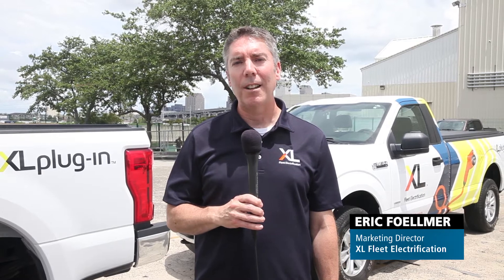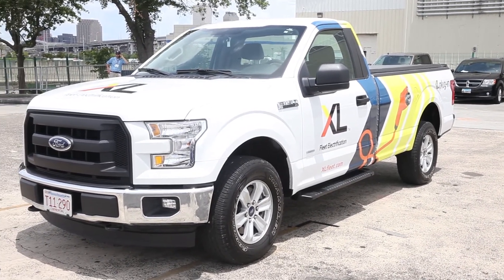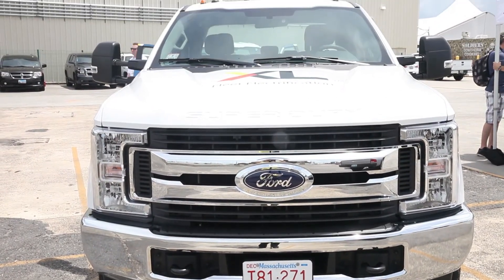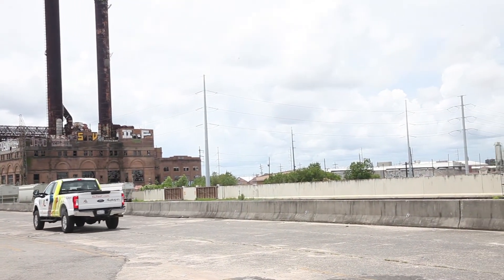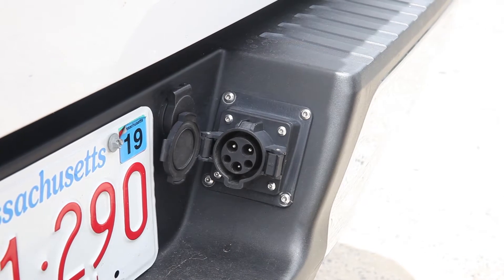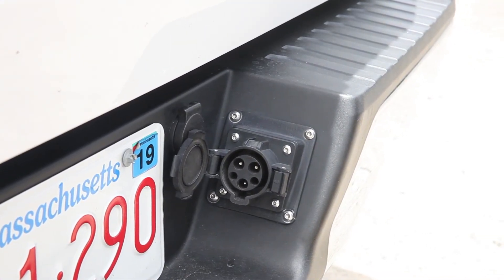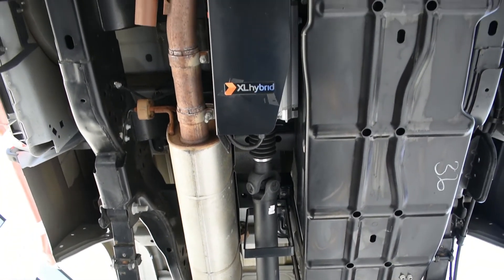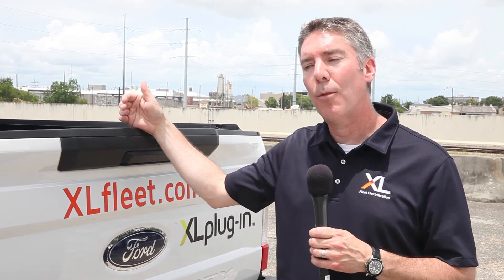XL Shows off Plug-in Hybrid F-Series Trucks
XL is now offering two plug-in hybrid versions of the Ford F-Series, one in an F-150 and one in an F-250. Eric Foellmer, marketing director for XL Fleet Electrification describes XL’s hybrid system and how it can work with your fleet.